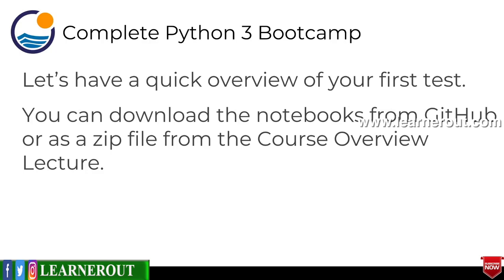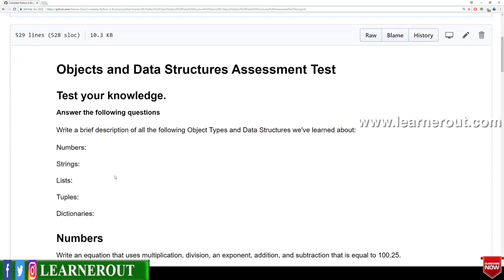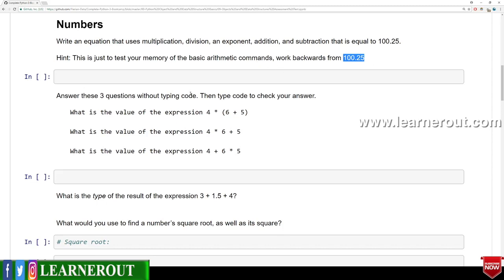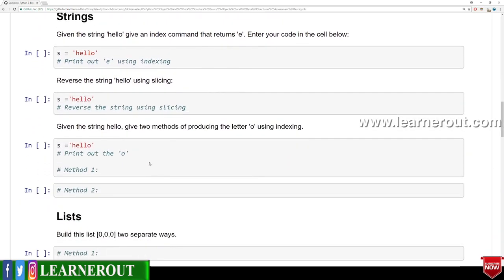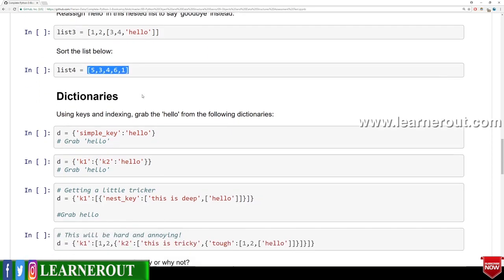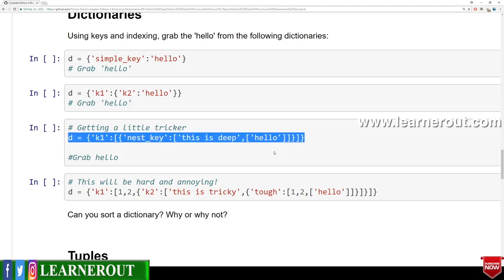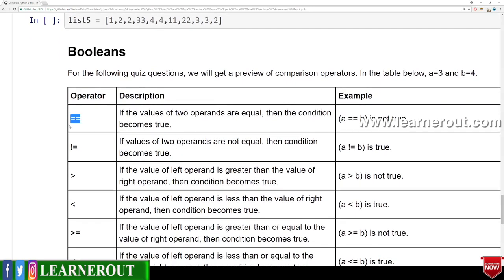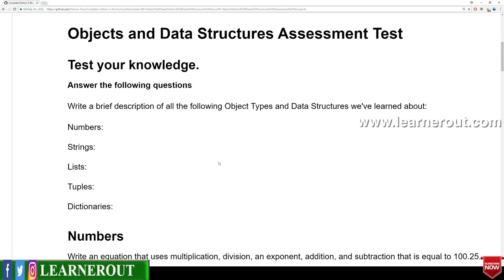#22 Python Objects and Data Structures Assessment Test Overviews HD 720p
Python Objects and Data Structures Assessment Test Overviews